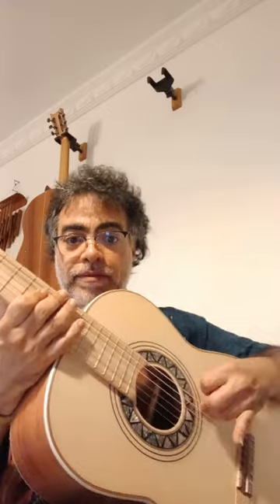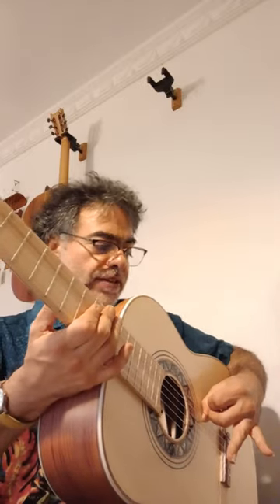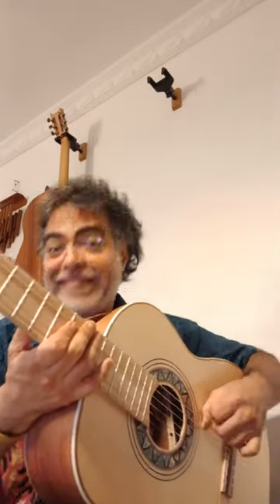Learn to move your fingers like this! Rasgueo number 1 Ruben Diaz Spanish guitar Join Skype lessons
^Ex.1/ 00:01
Ex.2/ 01:52
Ex.3/ 09:52
Ex.4/ 04:38 topic